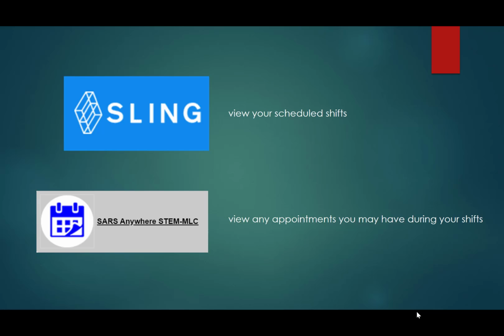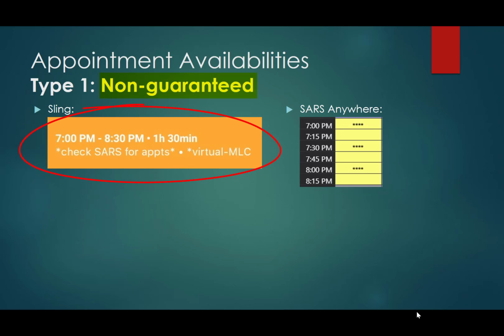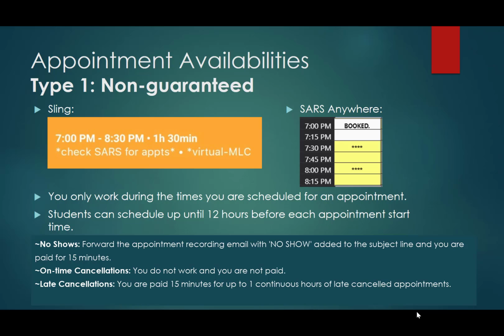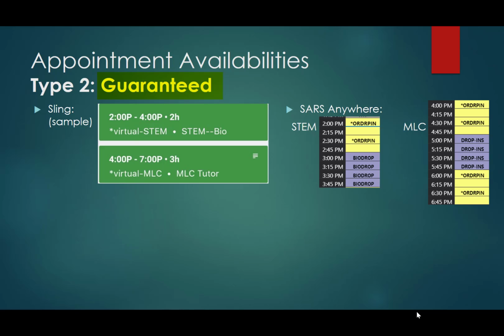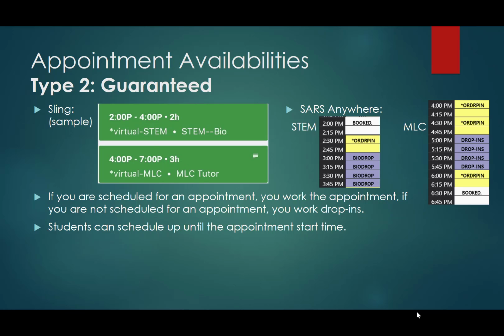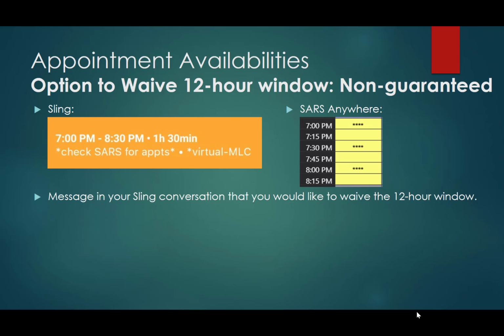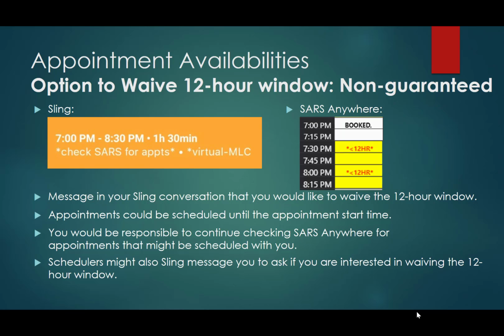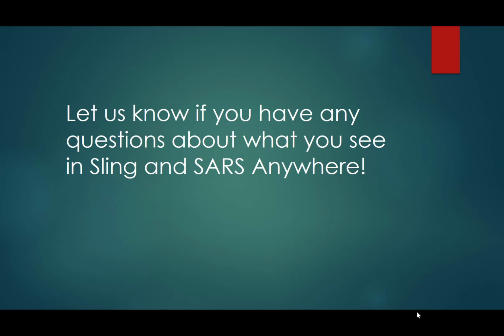STEM/MLC Appointment Types - details (updated Jan 2021)